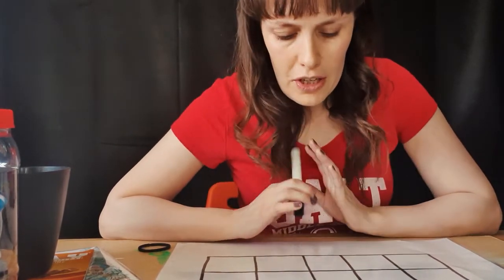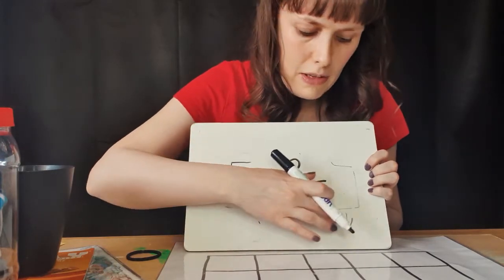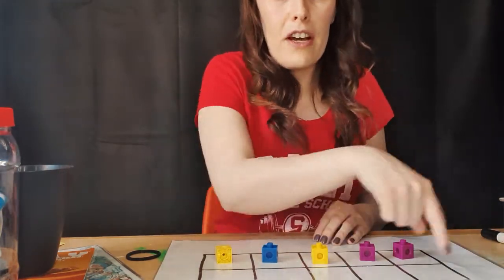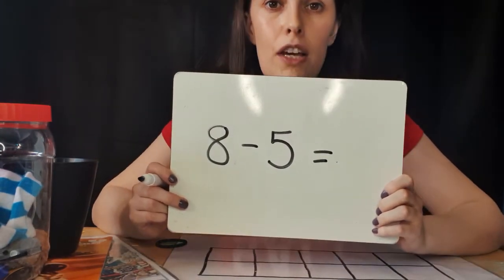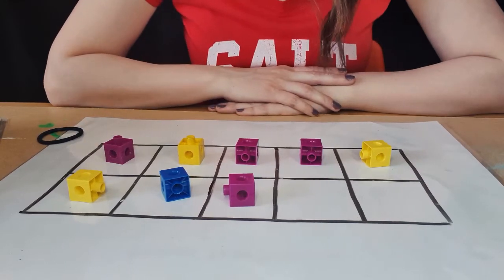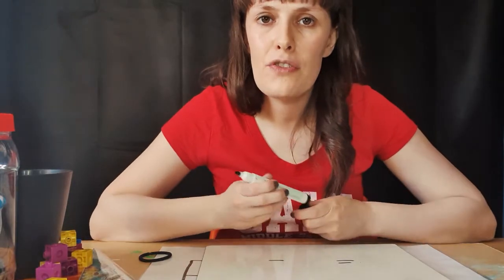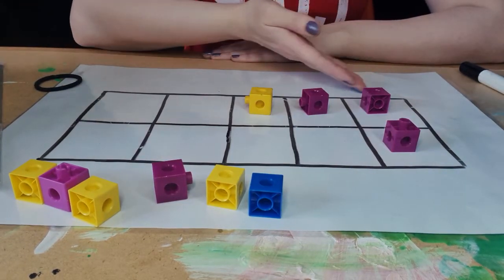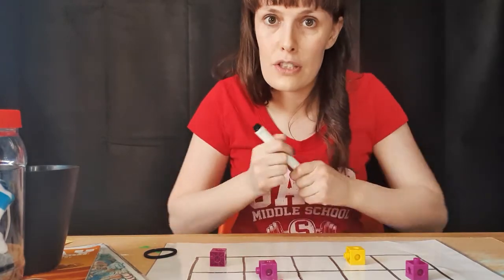DISTANCE LEARNING: Subtraction using a tens frame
In this video I look at EYFS subtraction, recapping from the live session when I looked at subtraction using objects, a number line within 10 and a tens frame.

Development Matters Statements for EYFS
40-60mnths: In practical activities and discussion, beginning to use the vocabulary involved in adding and subtracting.
40-60mnths: Records, using marks that they can interpret and explain
ELG: Using quantities and objects, they add and subtract two single-digit numbers and count on or back to find the answer